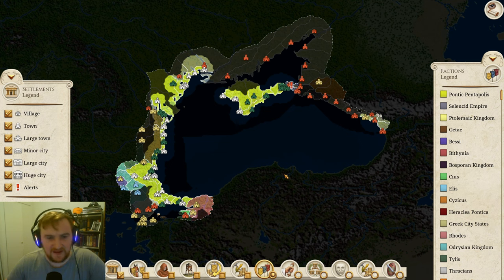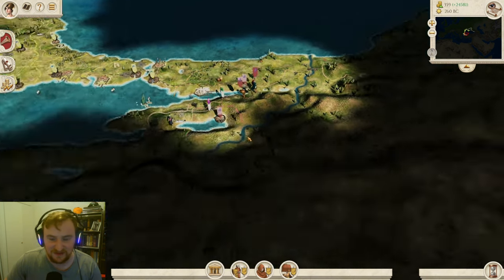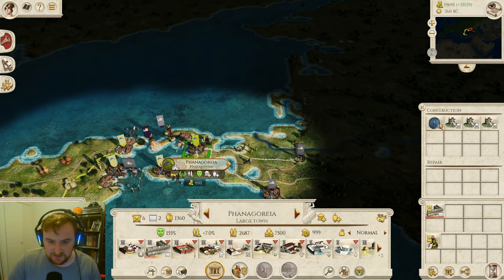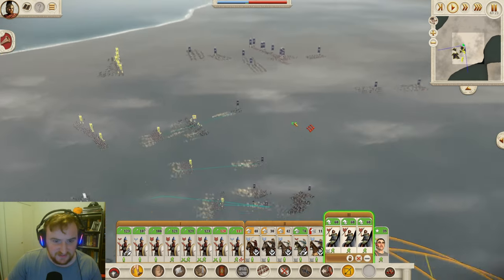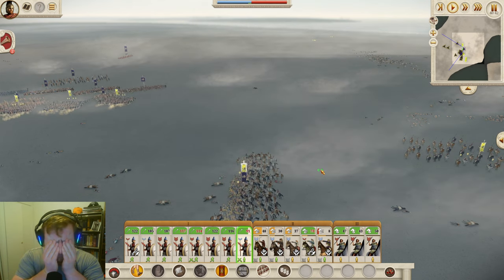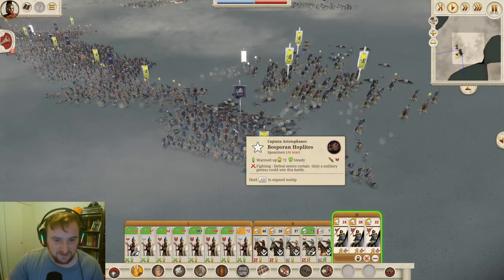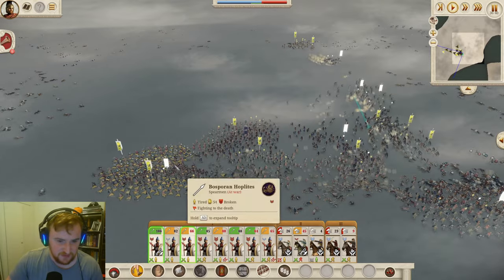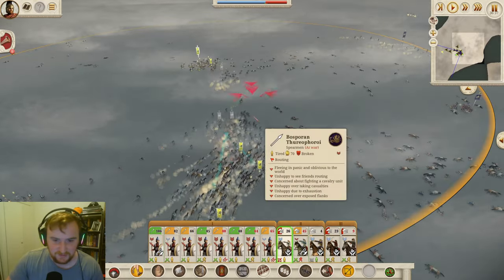CRUSHING THE BOSPORANS! Massive Battles - RIS Black Sea Empire - Pontic Pentapolis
In today's challenge video we try something a little bit new, a masters of the Black Sea challenge video where we try to take control of the whole of the Black Sea as Pontic Pentapolis. Let's Create a Black Sea Empire!

MORE RIS CONTENT!

In this version you will find, among many other things:
- 100+ newly remastered units for Greek, Hellenistic and Tracian factions.
- 4 Turns per year with increased recruitment and building time + season traits.
- 64 reforms along with an Egyptian revolt mechanic, as well as 15 other emerging factions.

00:00 In today's video!
1:00 Charge the Bosporans!
11:15 Down the Coast
16:20 The Hidden Army!
24:00 Mopping Up the Remnants
29:00 You get a Horse Archer! Everyone Gets a HA!
32:10 Subscribe, Like and Comment!

Modern Features
ROME REMASTERED includes a host of modern features and improvements to existing mechanics.